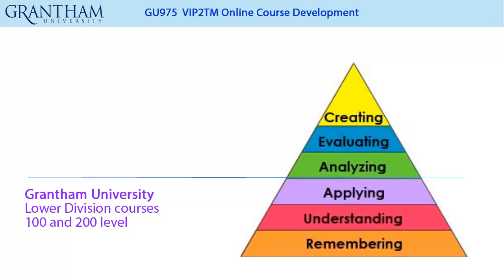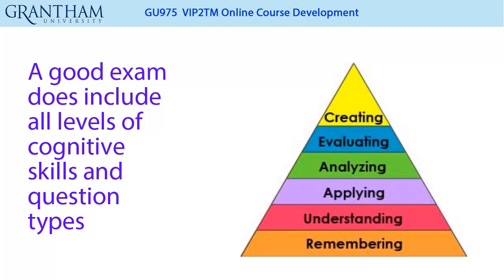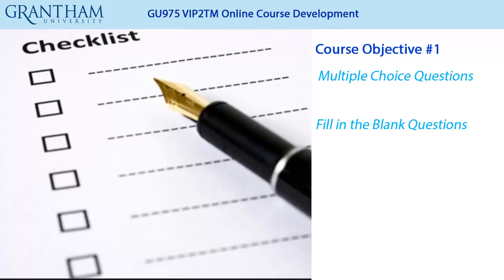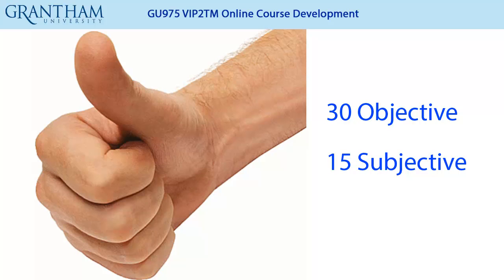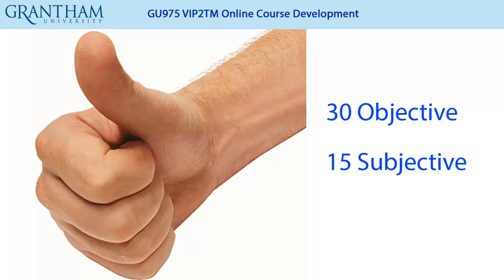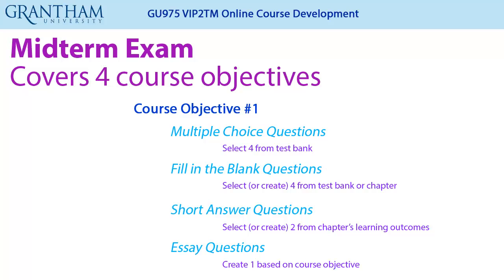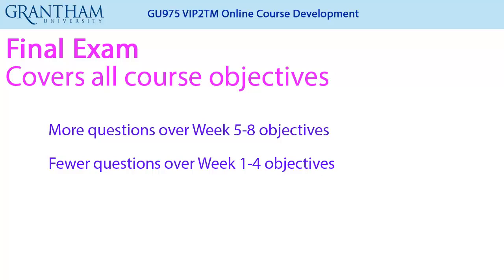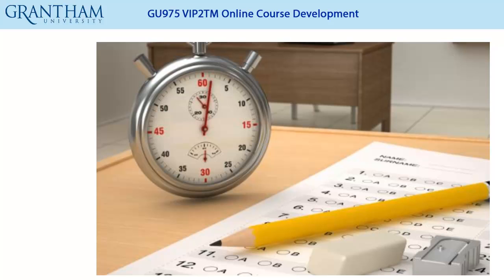GU975 summpart2 new 092616